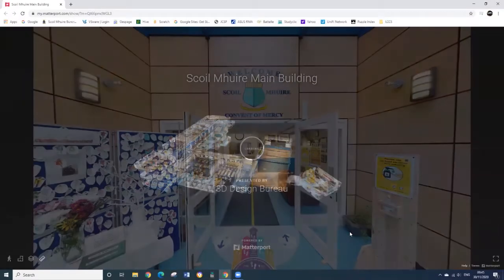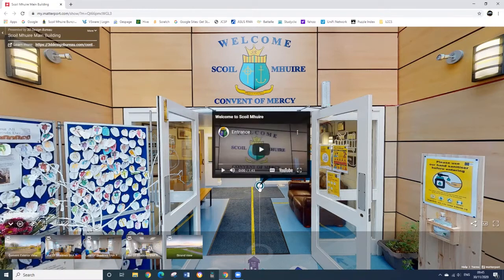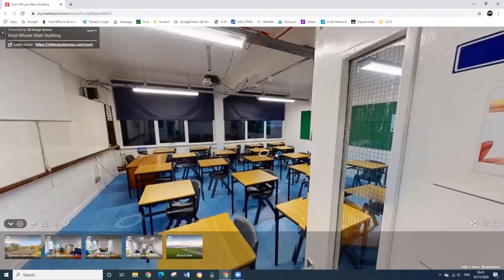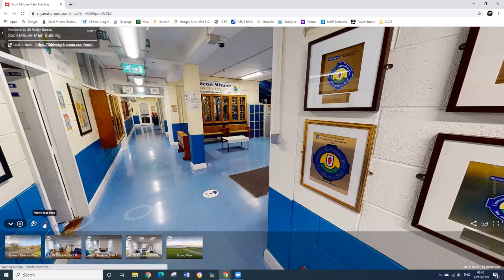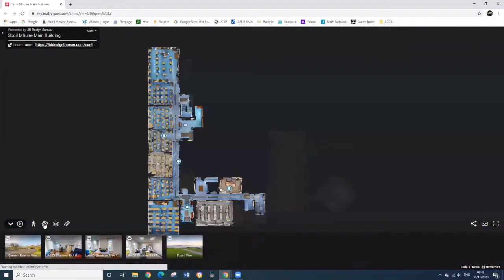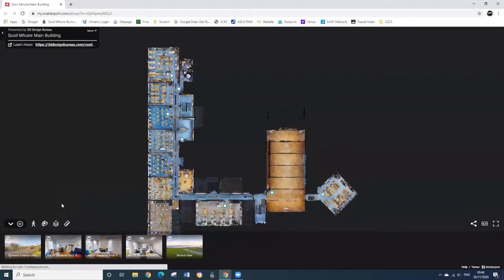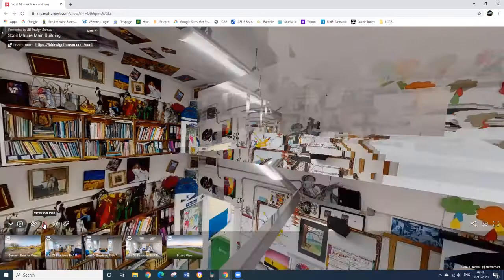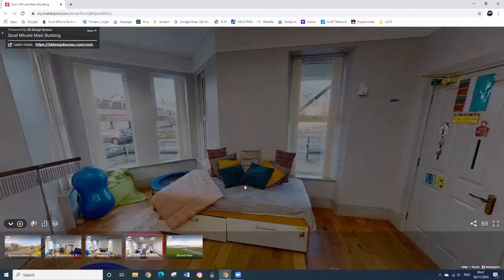Instructions on how to use the Virtual Tour